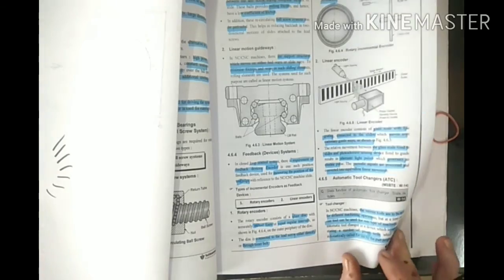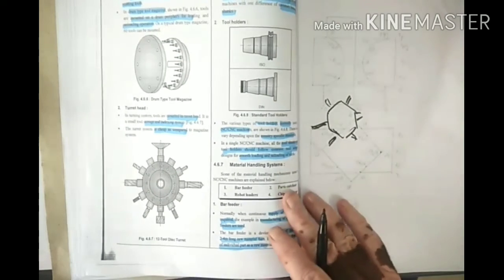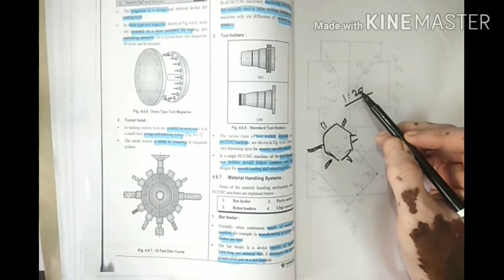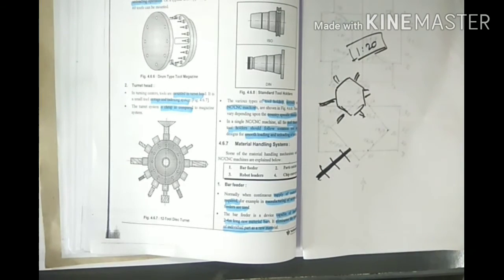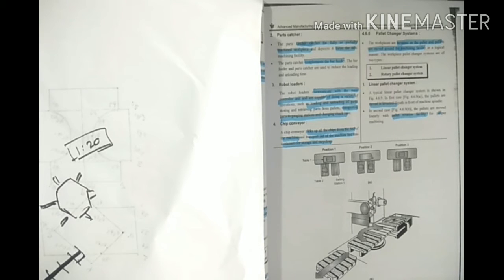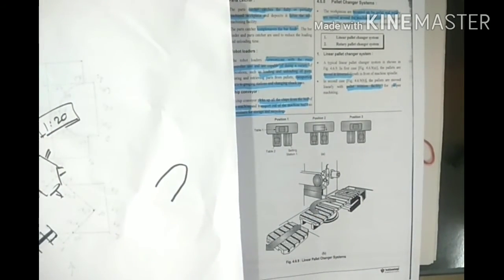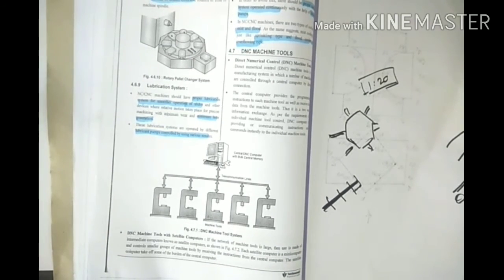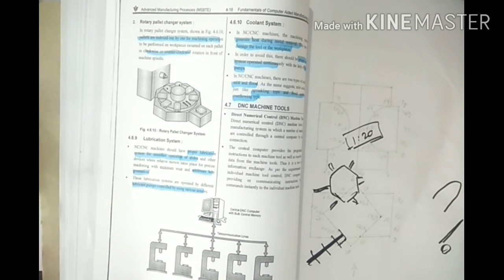AMP lecture No.28